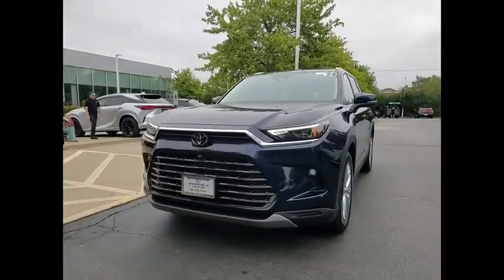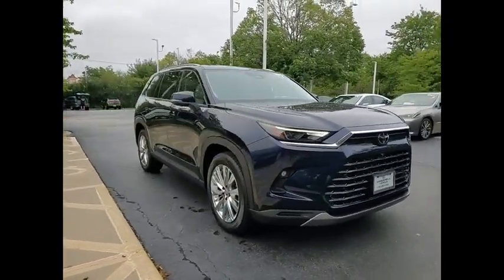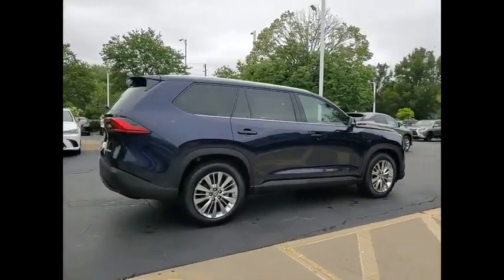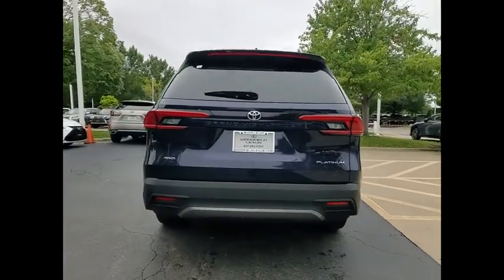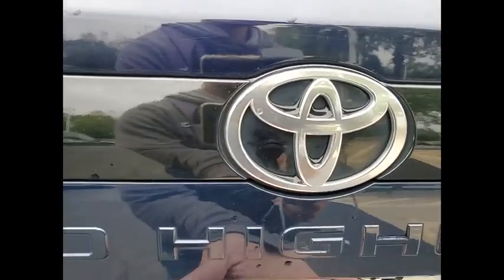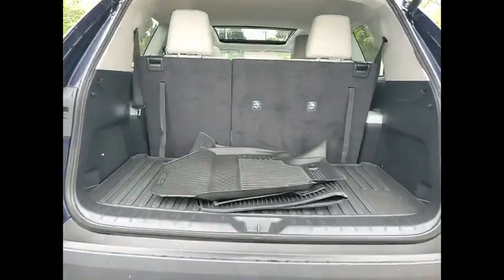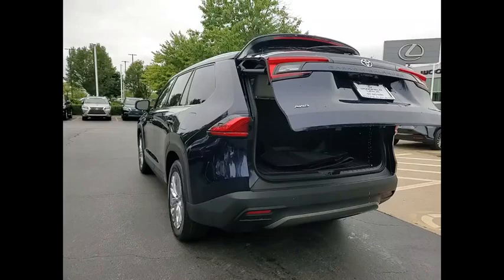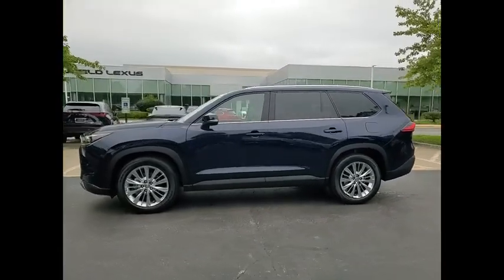2024 Toyota Grand Highlander Platinum Schaumburg IL Q3374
2024 Toyota Grand Highlander Platinum

Woodfield Lexus
350 E. Golf Rd